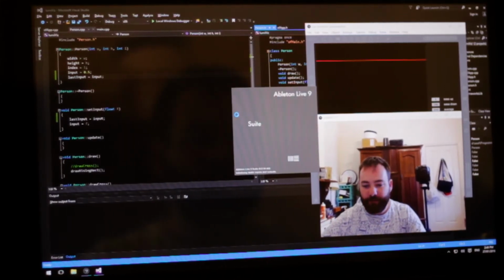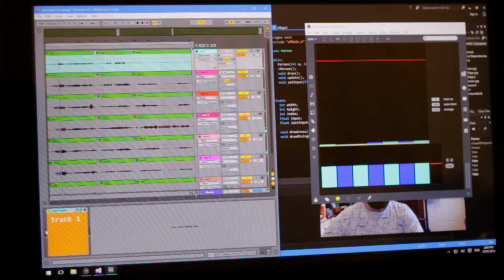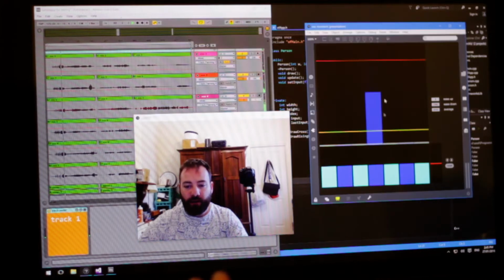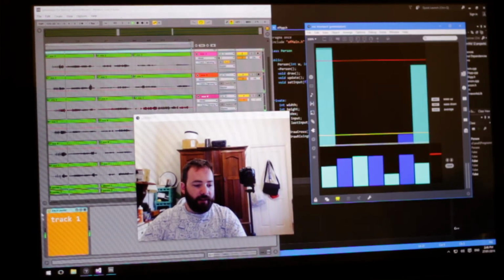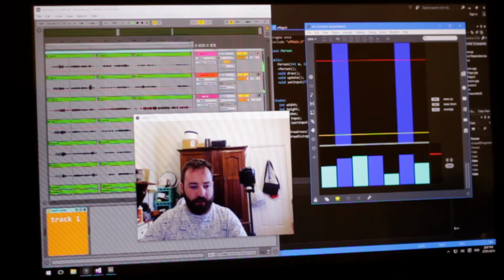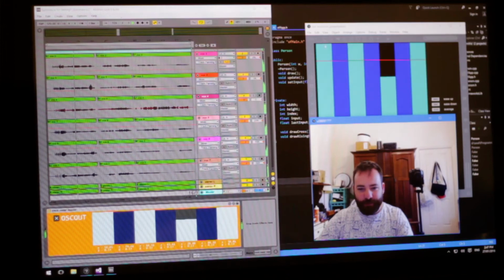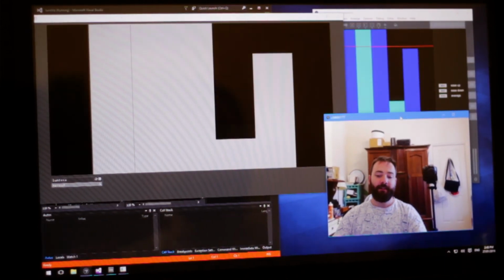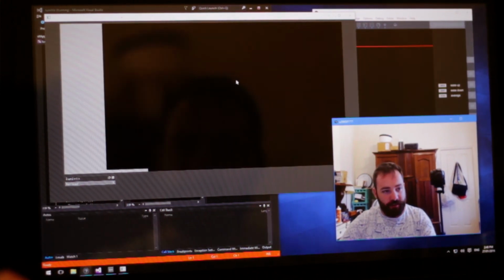Luminesce @ White Night 2016 Devlog 01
Process documentation for Luminesce 2016